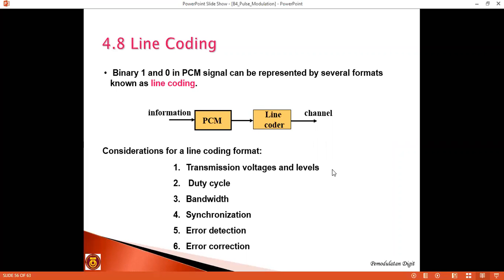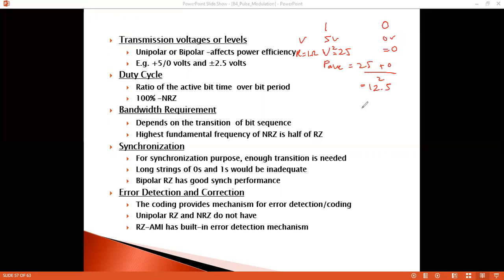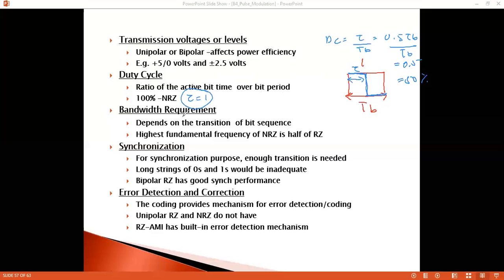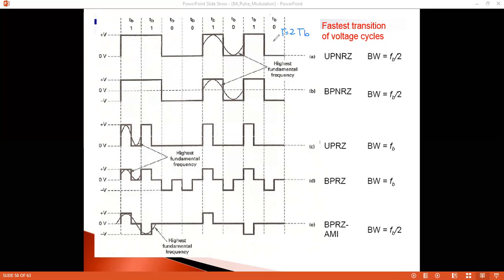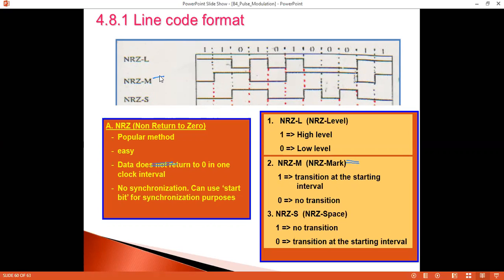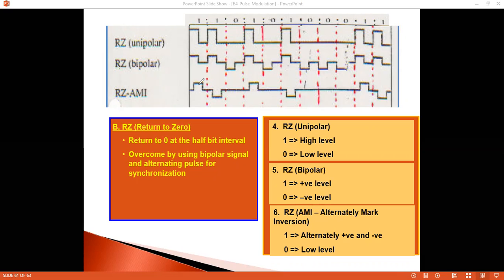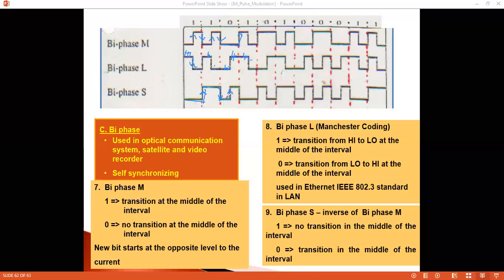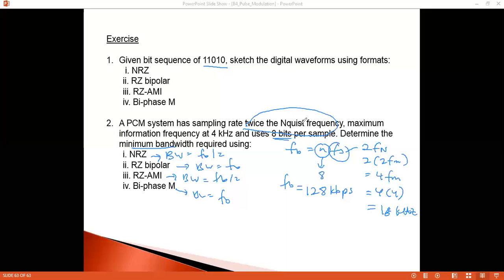[SKEE3533-2021-1] 16DEC20 PCM Part 5 Line coding